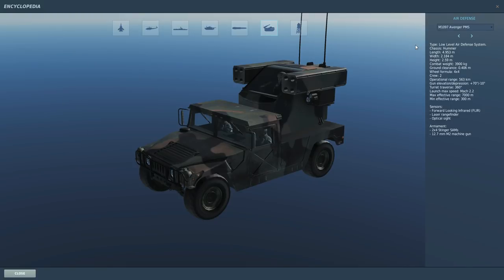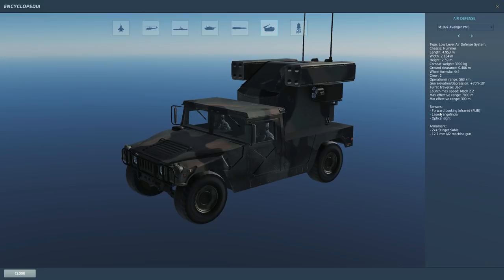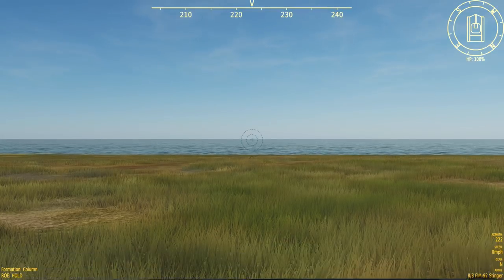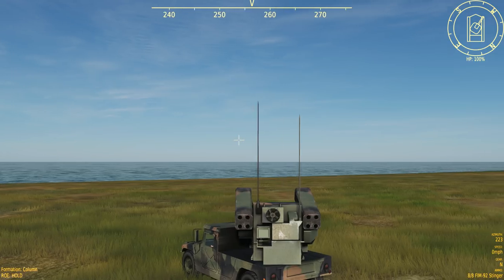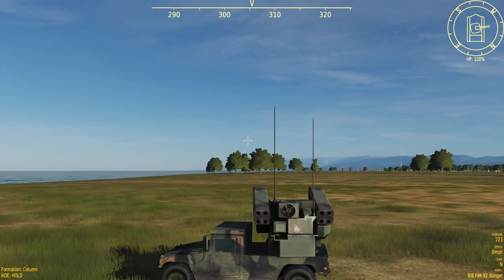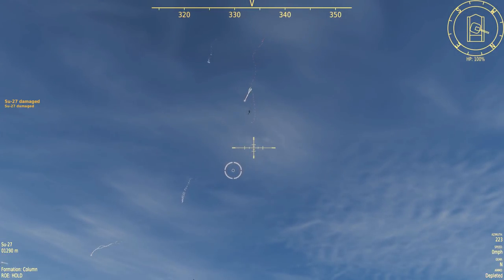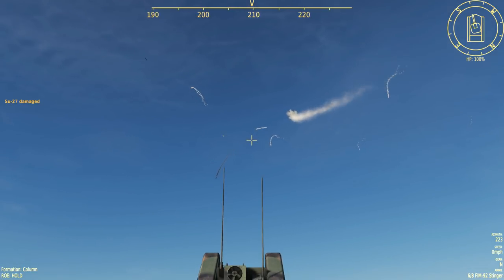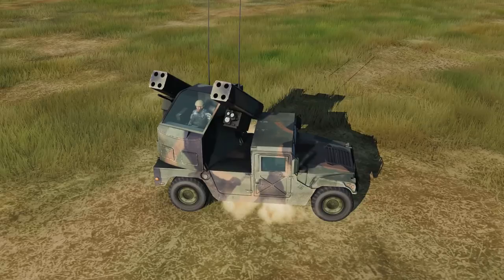Combined Arms: M1097 Avenger SAM Tutorial | DCS WORLD